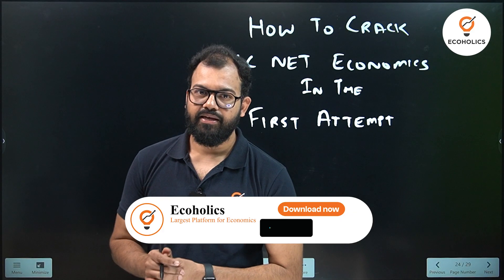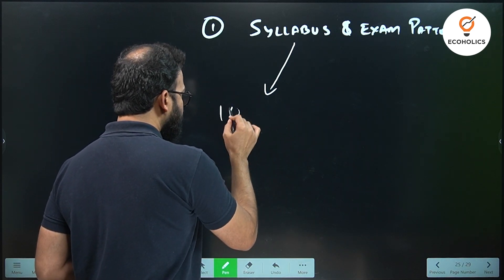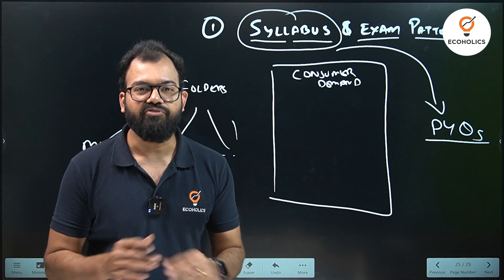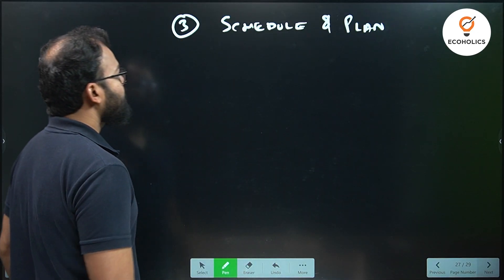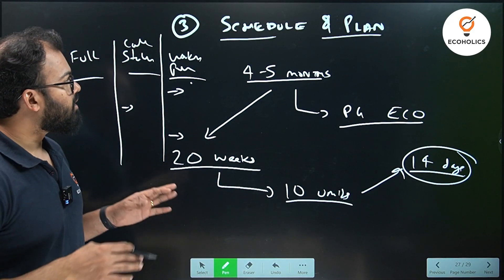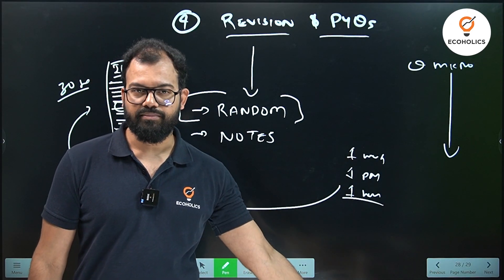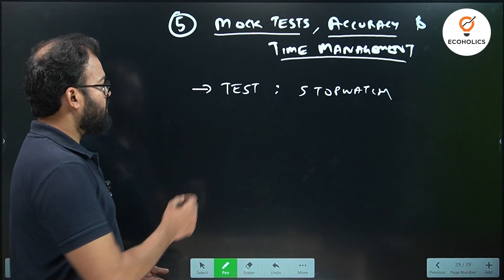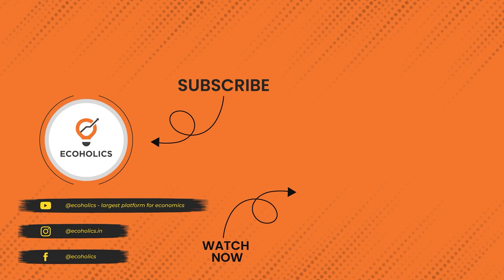Crack UGC NET Economics In First Attempt | Sanat Sir | Ecoholics